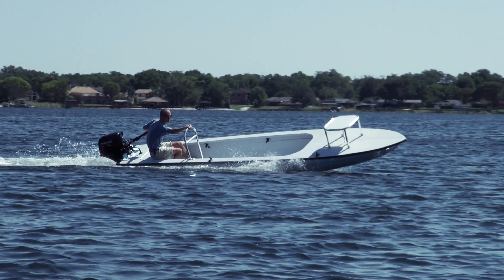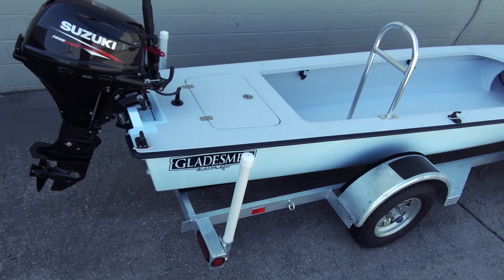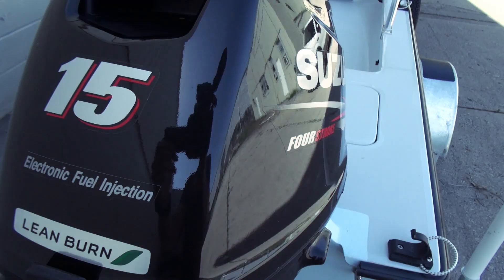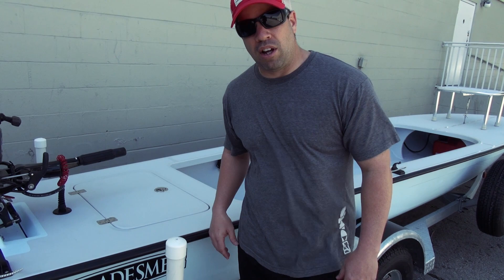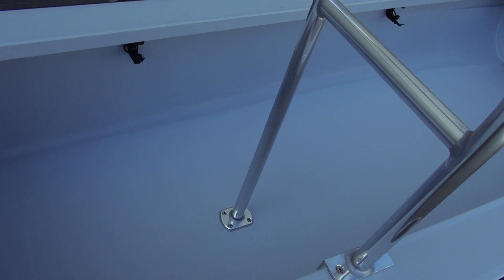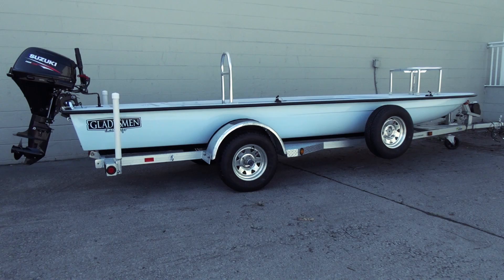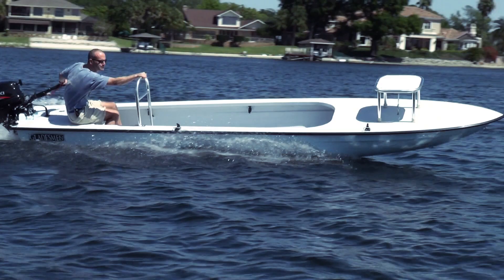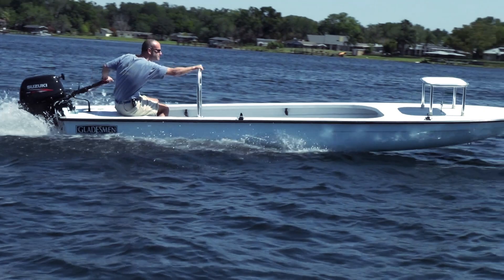Blue Gladesmen with Suzuki 15 HP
This simple yet elegant skiff is headed to its new owner in Louisiana who will use her as a tender for a trawler.  The new owner kept it simple with a casting platform, grab bar, and base Ramlin trailer.